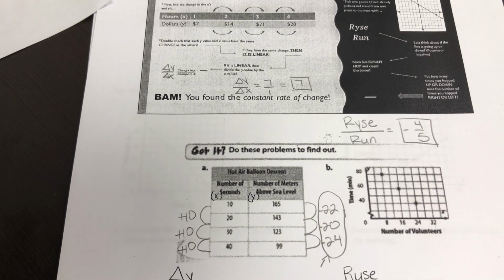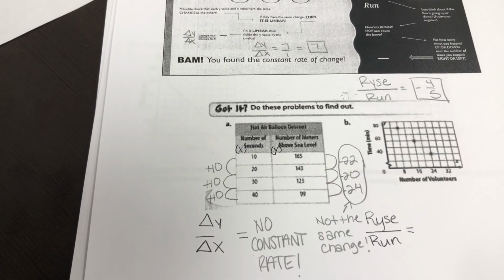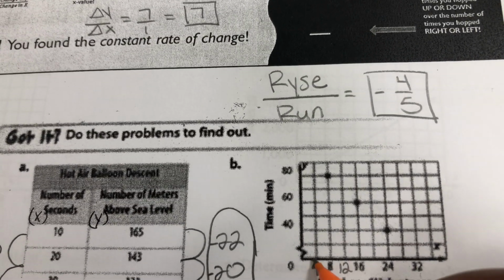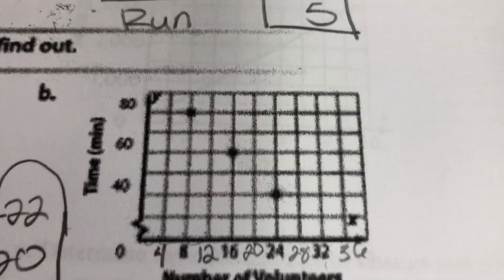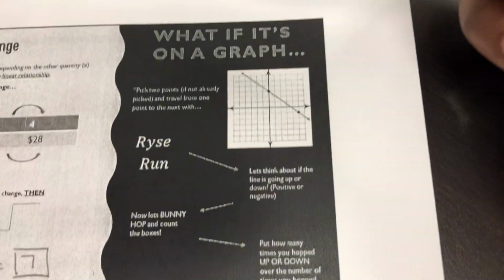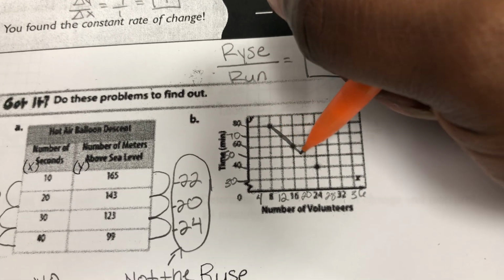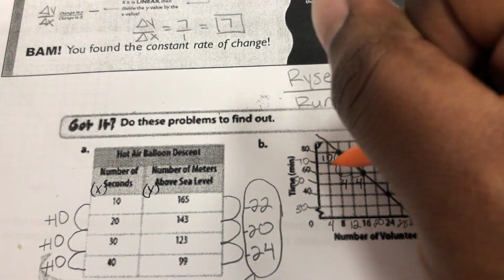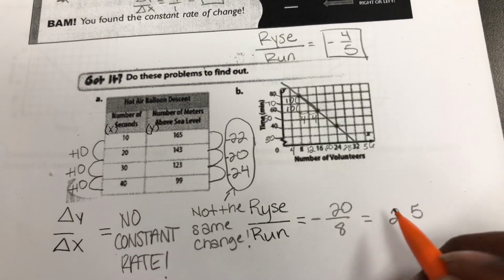November 7, 2019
Constant Rate of Change 2